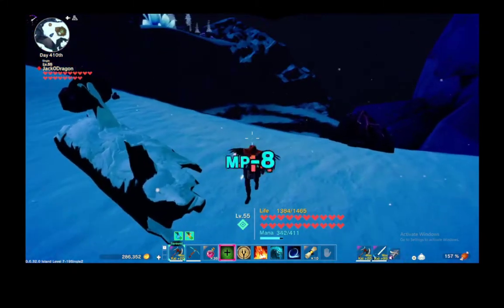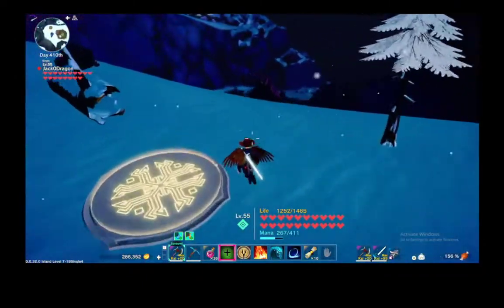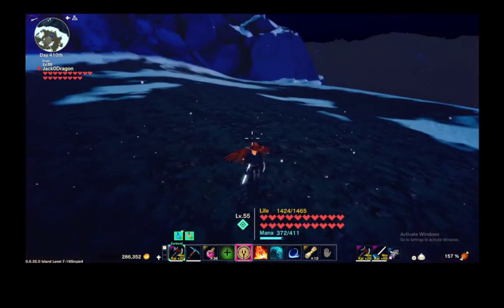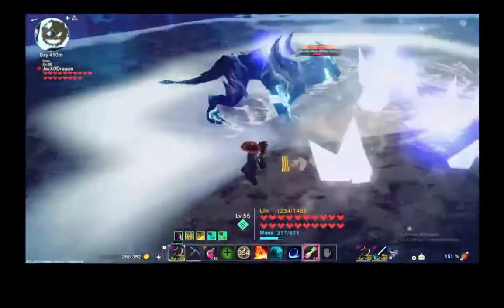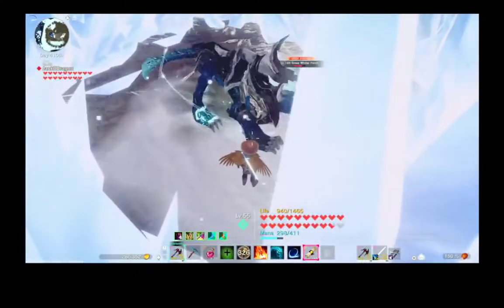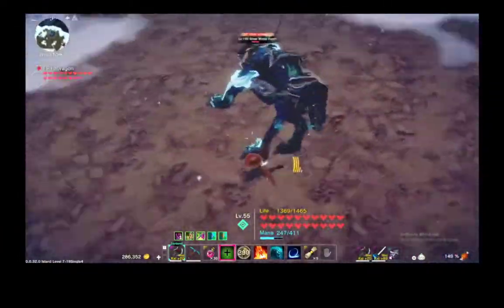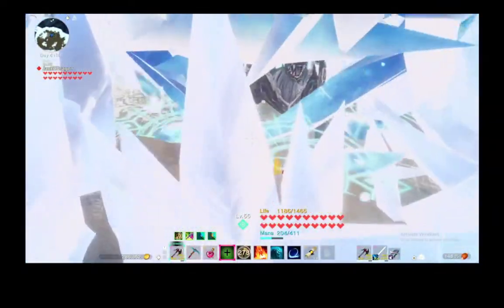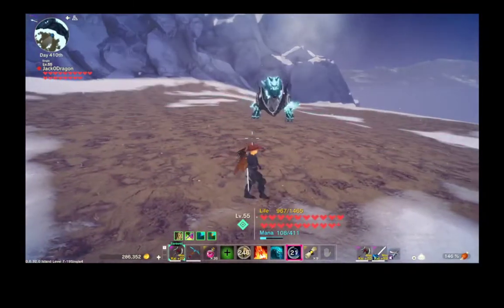How To Get Ice Crystal Of Fenrir! Craftopia Xbox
hey everyone, now you have the knowledge to make those snazzy earrings if you so pleased.
How to - Break all 5 sections of armor off fenrir, each leg, and head.

thanks again everyone, more requests, suggestions, questions slam the comments